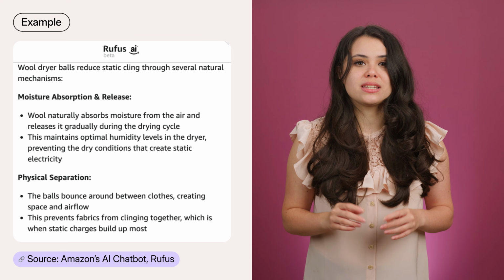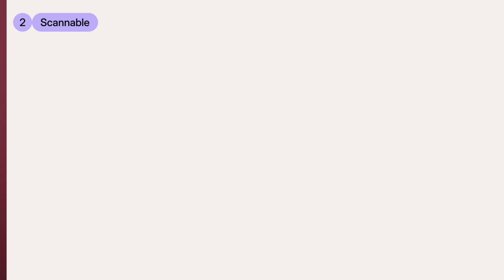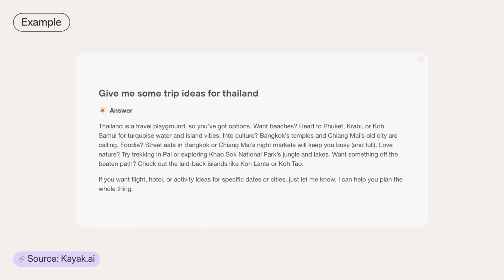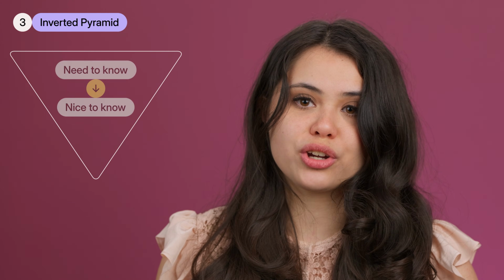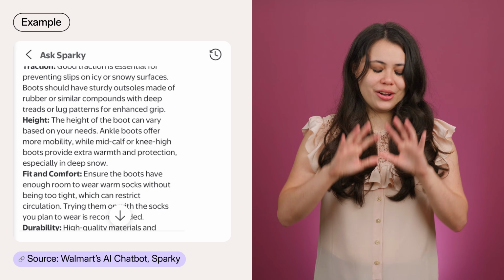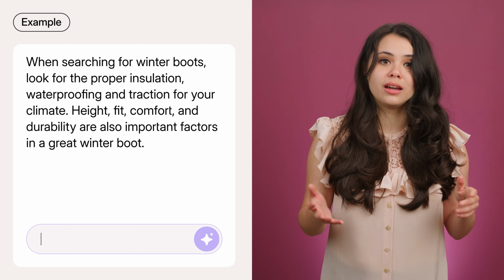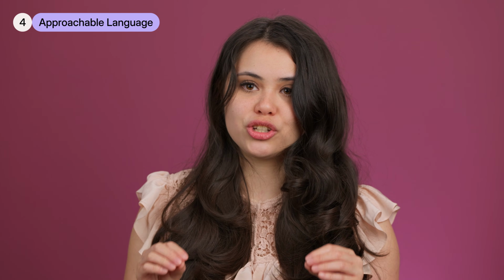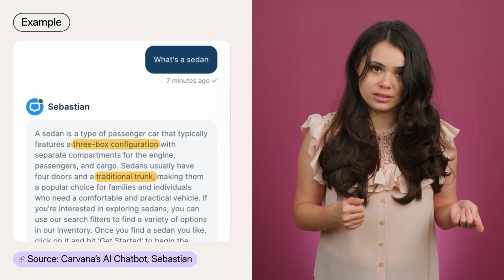4 Things GenAI Needs for Better Content Design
Product-specific genAI needs to follow common digital writing practices in order to better fit users’ scanning needs.

Chapters:
00:00 Introduction
00:54 Concise
01:47 Scannable
02:52 Inverted Pyramid
04:10 Approachable Language
03:57 Conclusion